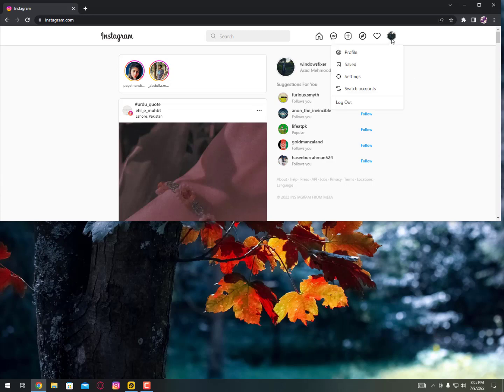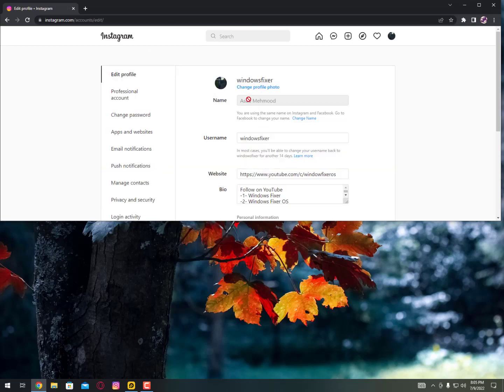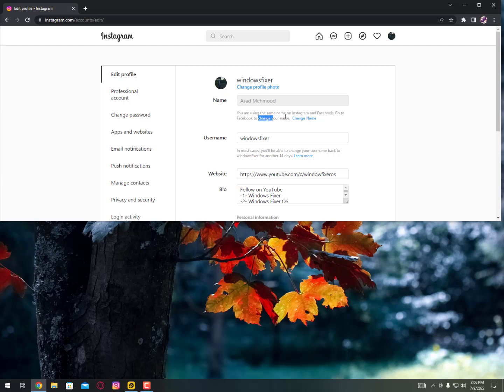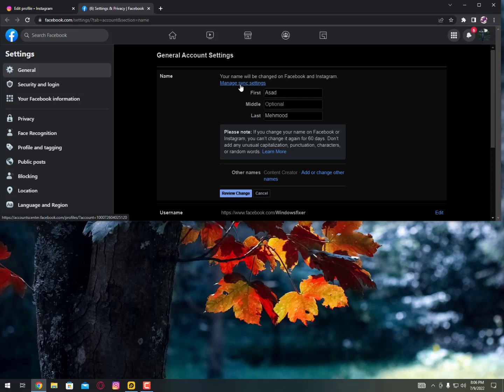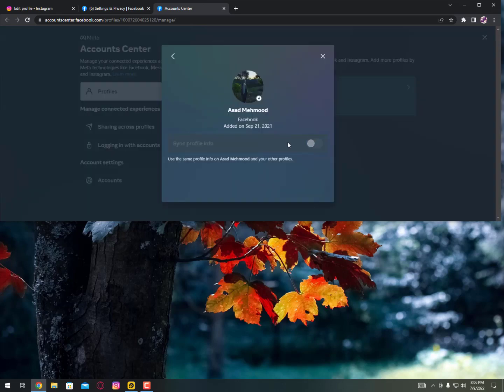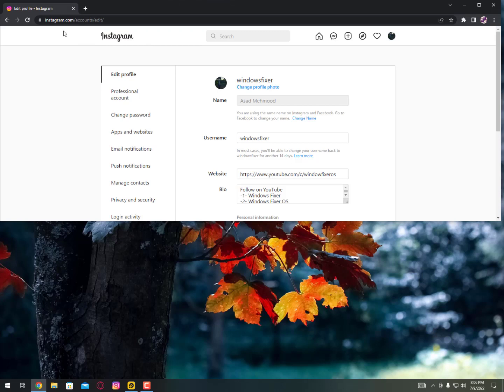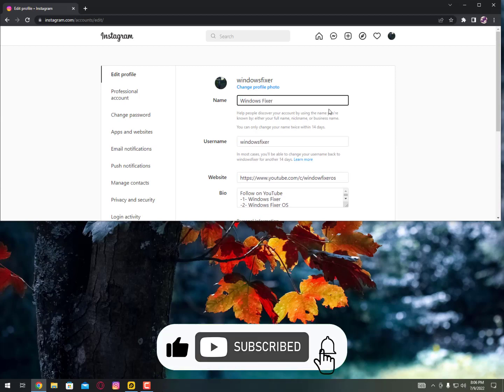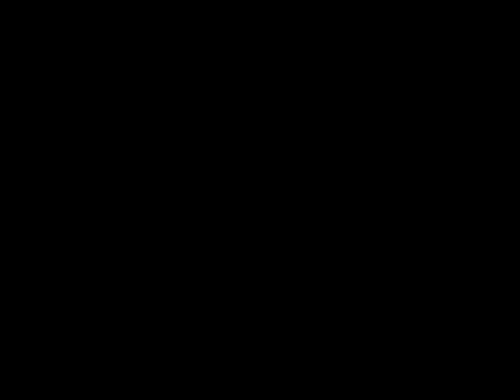how to change instagram name if linked to facebook [ Pc Tutorial ]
Changing name on instagram is kinda difficult if its linked with your facebook account, but in this tutorial i will show you a best method using pc to change the name of your instagram, without unlink your facebook account.

Note: You can also change the name of INSTAGRAM if its linked with FACEBOOK on Android using web browsers.

Please Don't Forget to Subscribe and like this video, feel free to comment on this video if you have question in your mind we will response you through tutorial video as soon as possible